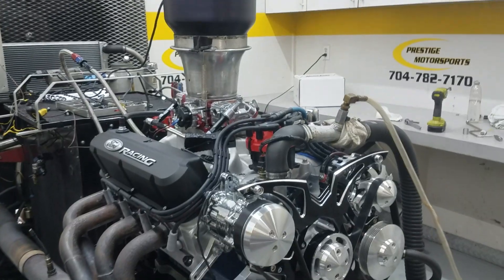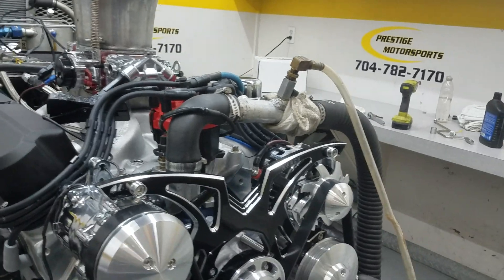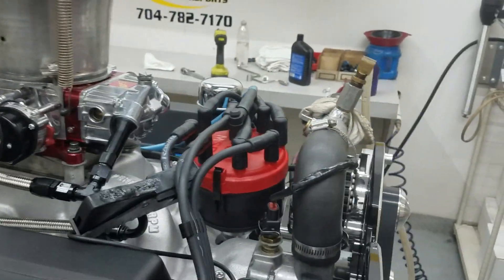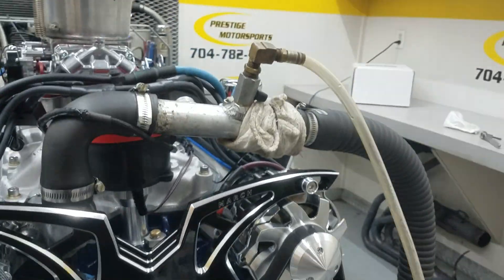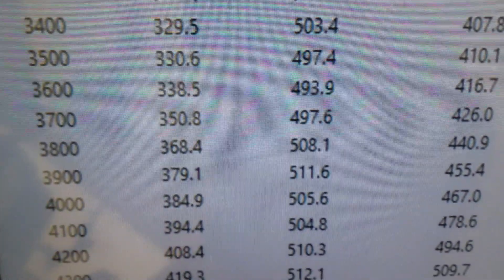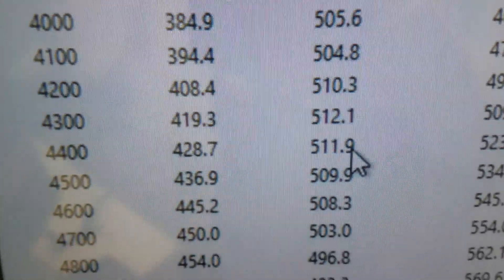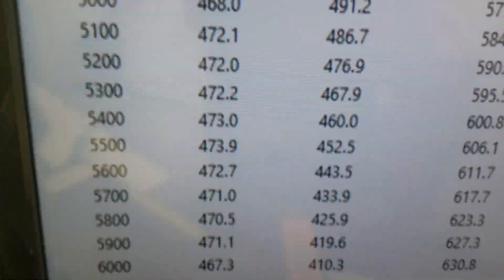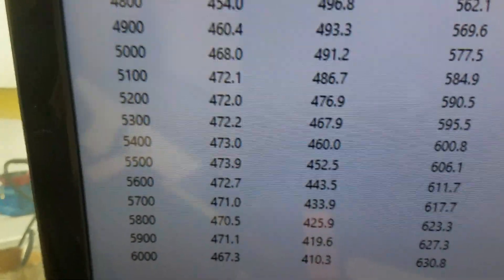Jason's 408 Windsor Ford Dyno Testing at Prestige Motorsports - 474HP 512TQ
Prestige heads and custom hydraulic roller cam
Canton Racing Ford Bronco Oil Pan
Quick Fuel SS 750 Carb
MSD Pro Billet
March Performance Pulleys